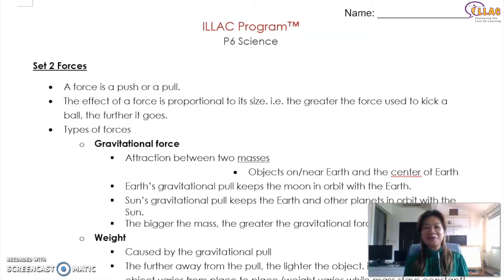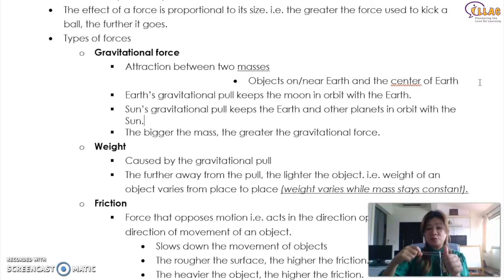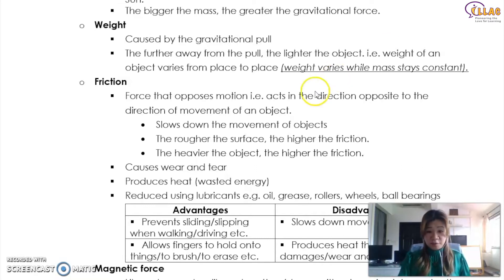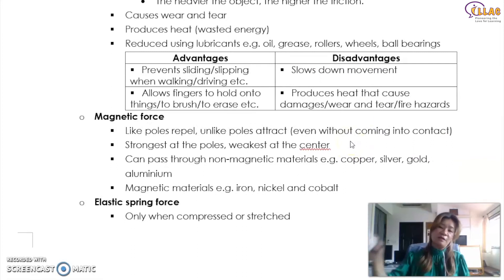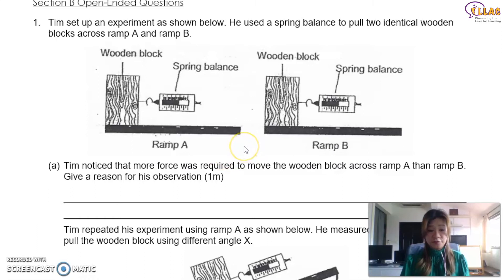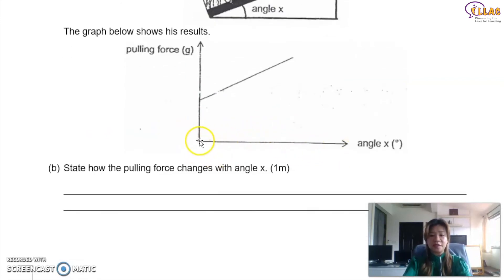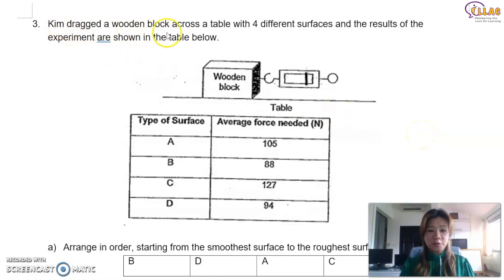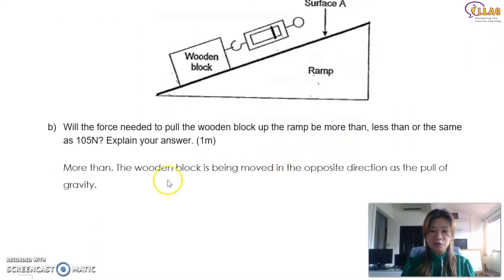ILLAC - P6 Science - Forces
One common problem children face in answering Science questions is the inability to provide the "model answer" in order to score the points they need. In this video, students will learn how to answer questions pertaining to Forces and learn the key words required to earn their marks